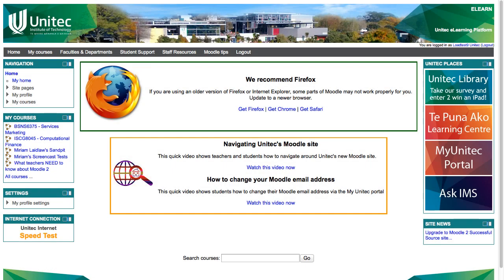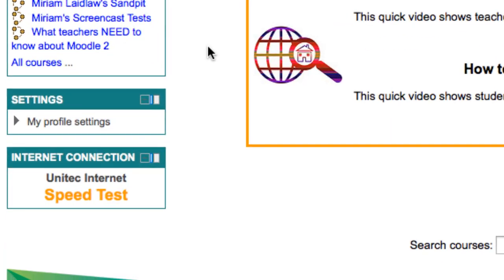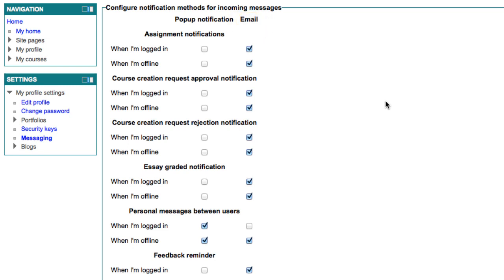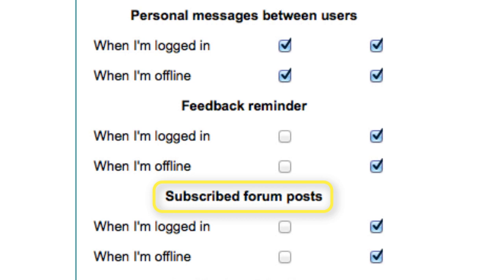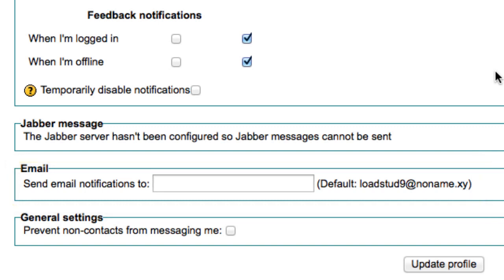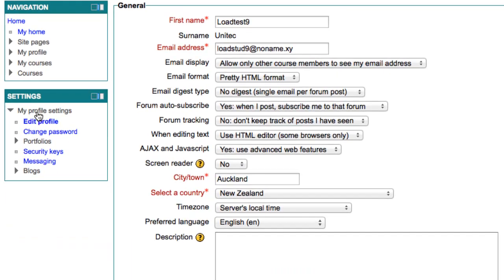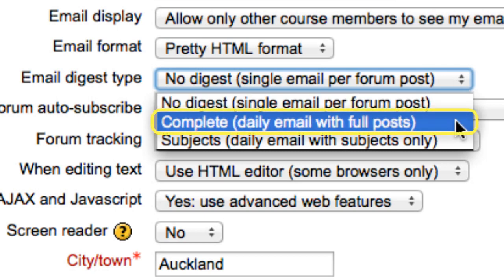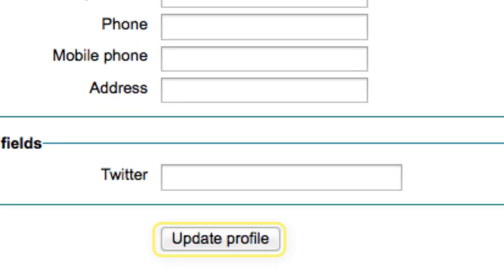Unitec Moodle Messaging - Your email notification settings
This video covers how to alter your email notification settings from Moodle so that you don't miss any private messages. Moodle is not an email platform, but you do get notified by email when there are new private messages and forum posts. We look at those settings, and at the email digest settings.